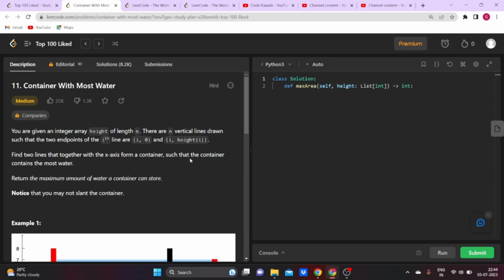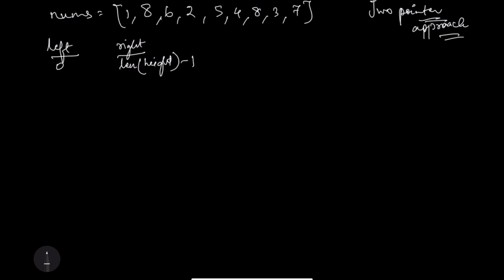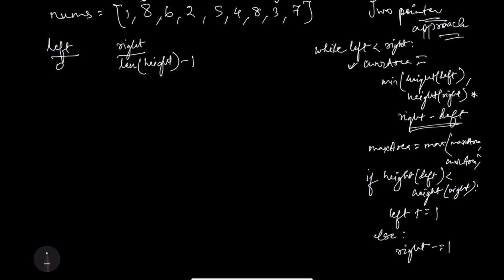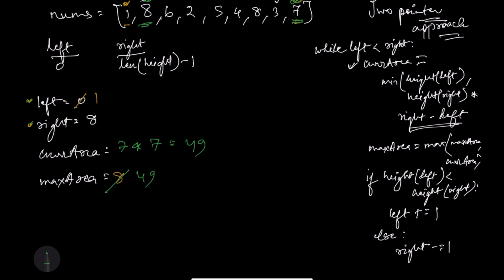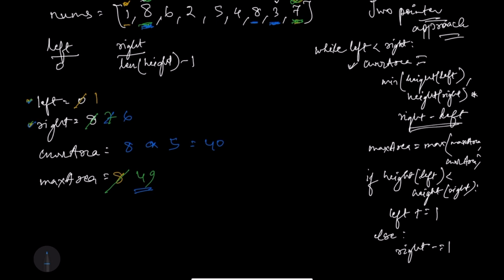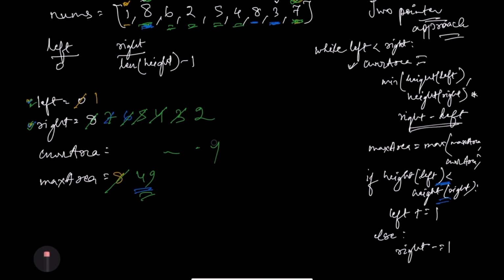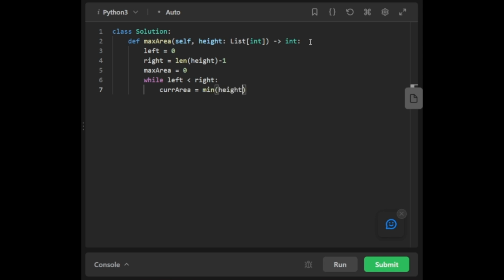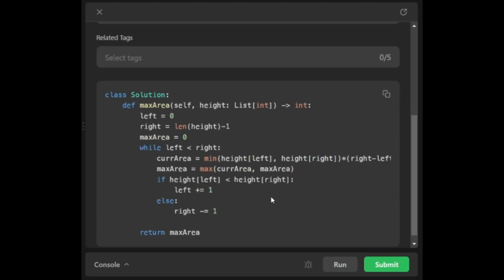Container With Most Water | Python | Two Pointers | Leetcode - 11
In this video, we find the Container with most water using two pointers. We understand the algorithm by doing a dry run on the example.